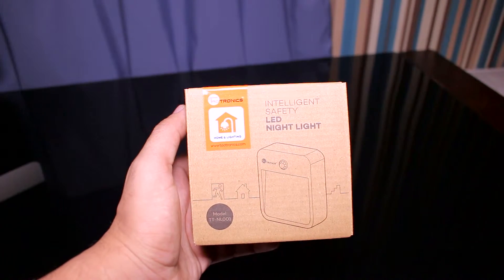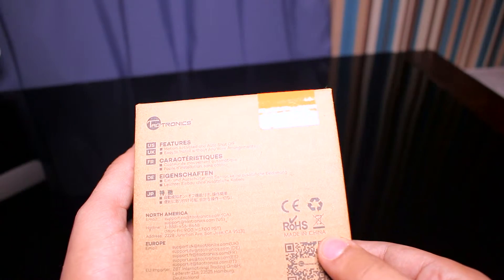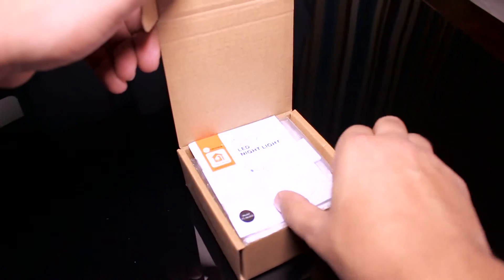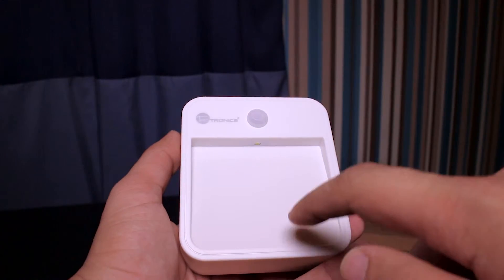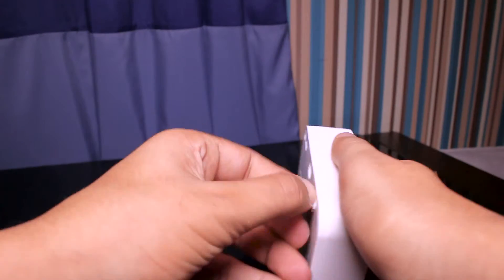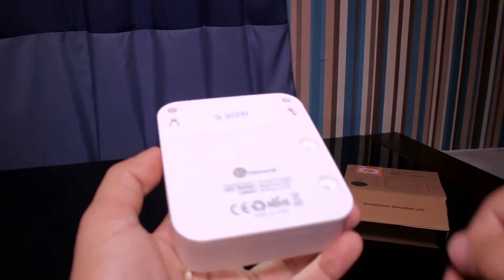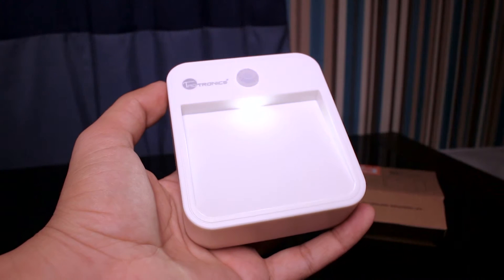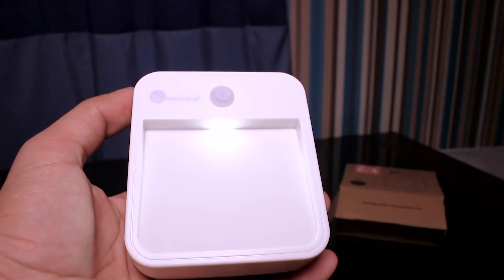Motion-sensor LED night light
TaoTronics LED Night Light